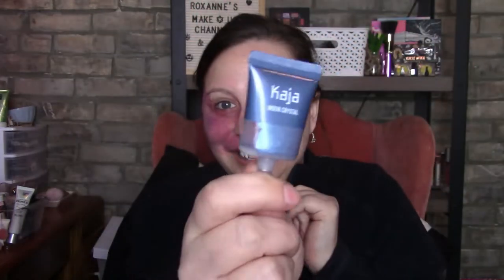GRWM using Doll 10, Kaja and Lisa Frank X Morphe Palette ft my toddler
Hey, Beauties!!!

Palmerston, Ontario
N0G2P0

FabFitFun
Topbox
Canadian box - $12 plus Taxes, Monthly

Luxebox
Canadian Box - $26 plus taxes, quarterly

Knix
Send a friend $15 off get $15 back